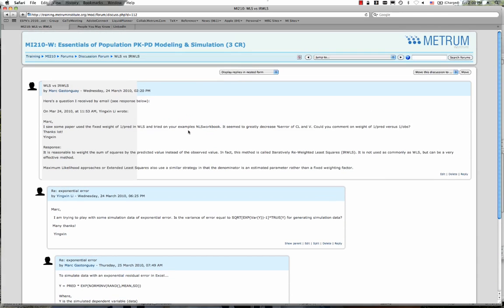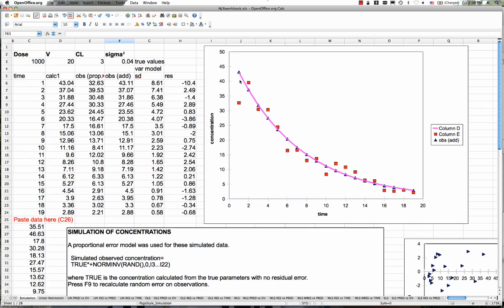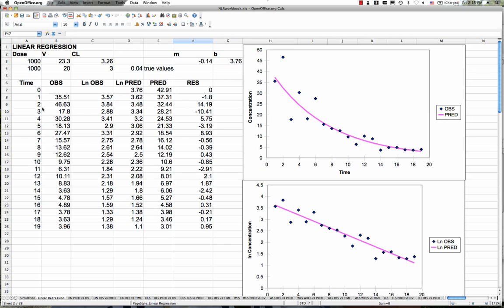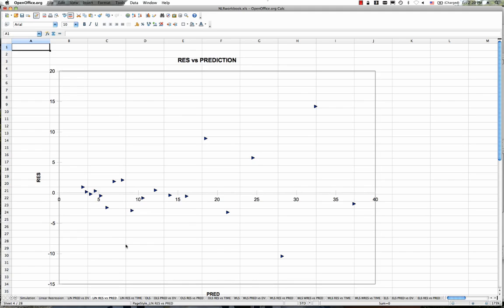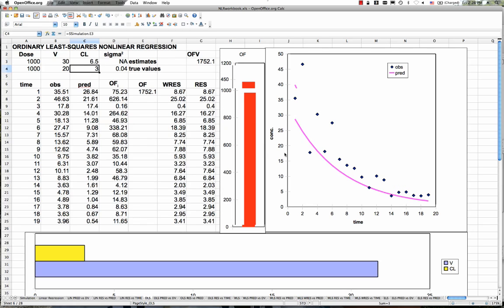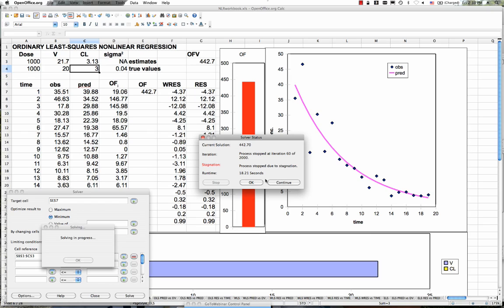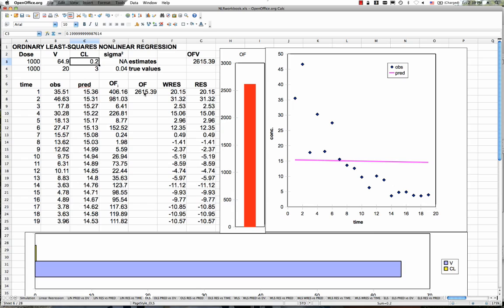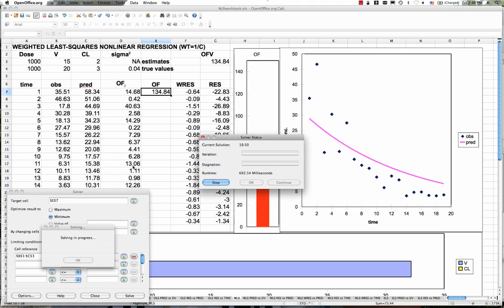Lab 2 - MI210: Essentials of Population PK-PD Modeling and Simulation (2010)